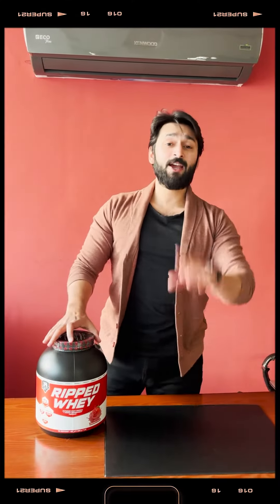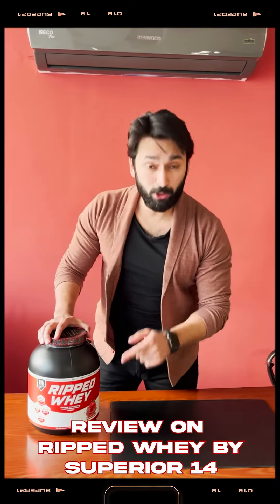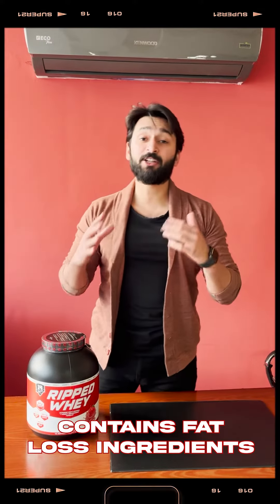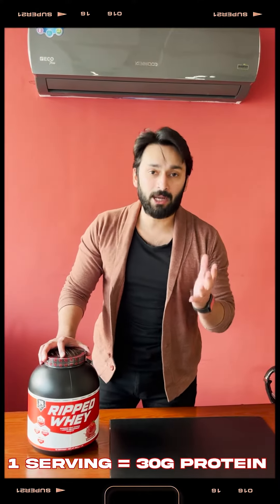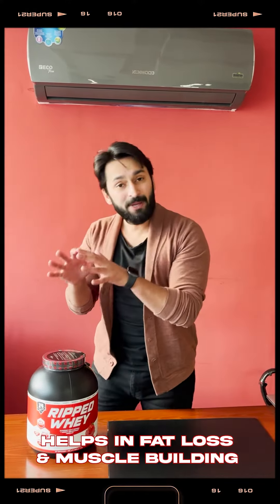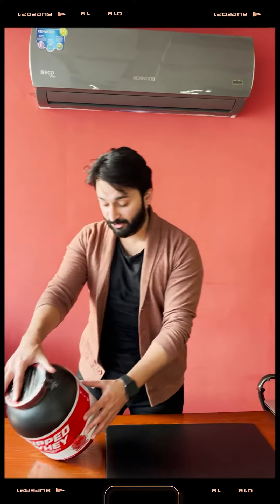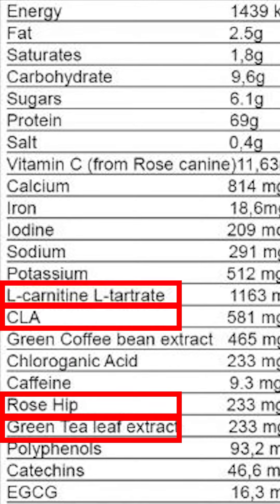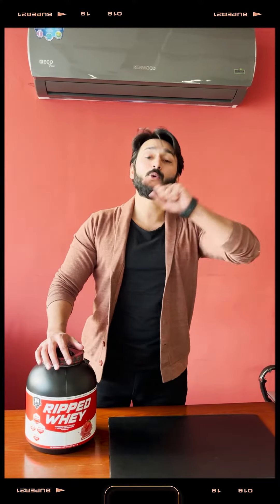Superior Ripped Whey | Product Review by Muhammad Abbas | Jacked Nutrition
| Jackednutrition.pk |

At Jacked Nutrition we want the best for you, so we deal with our own choice of the finest supplements that are hence made available in Pakistan because the quality is something that we do not compromise on. Years of intercompany trust building and the partnership has enabled us in establishing a partnership with multiple reputed overseas brands that are otherwise not easy to find anywhere in Pakistan. We respect the needs and the wants of any and every individual that walks into the world of Jacked Nutrition; which is precisely why our experts put careful effort into choosing the best-suited pot of gold from the Jacked Nutrition supplement bank.